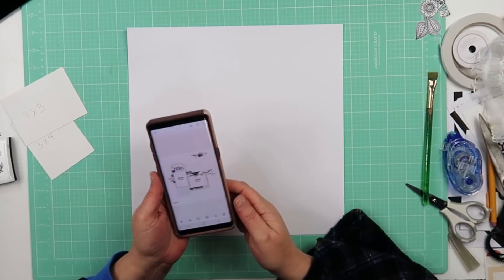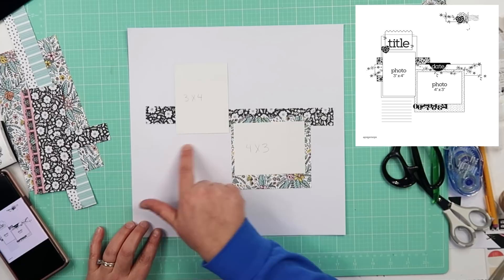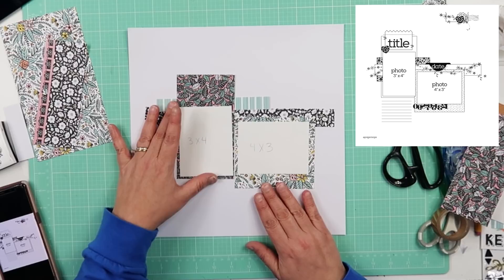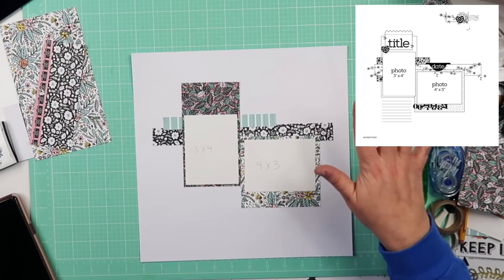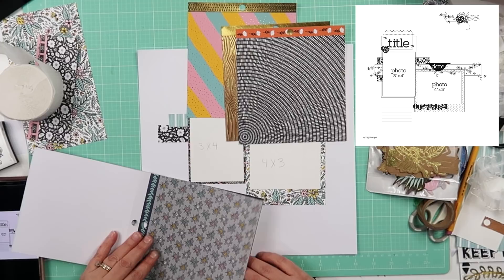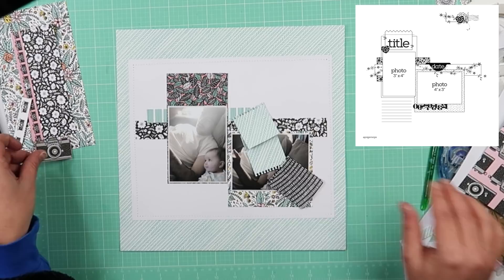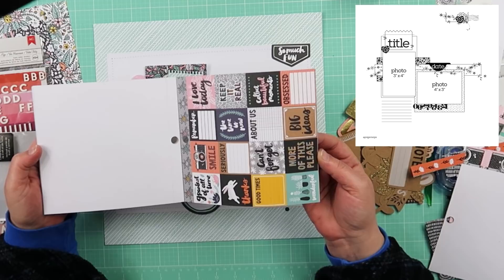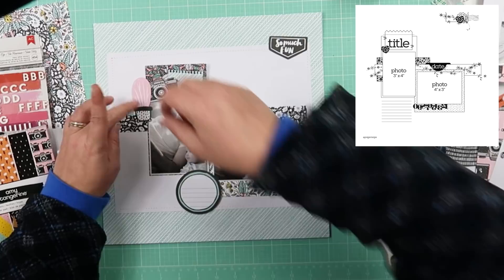Real Time Scrapbook Layout Process "Gaming" / Using Amy Tangerine & Sketch / Baby and Daddy Page